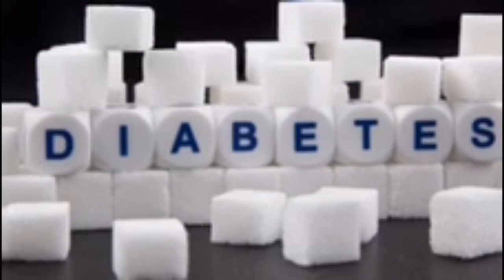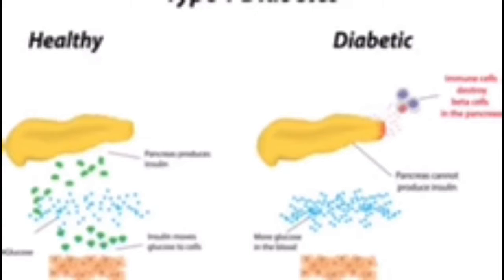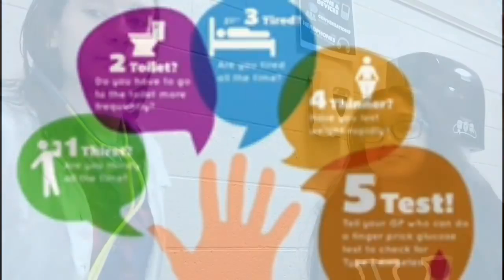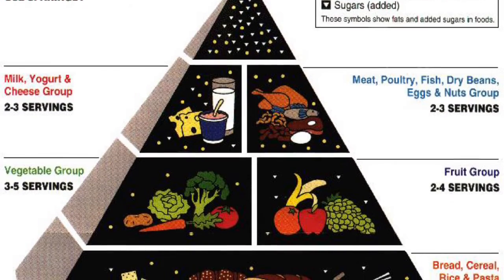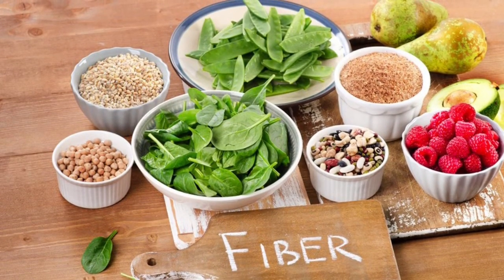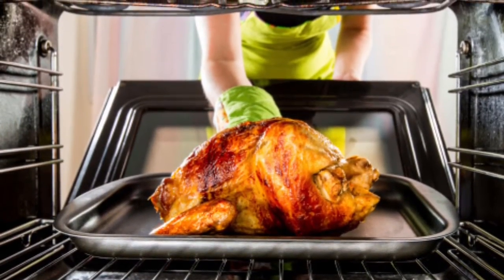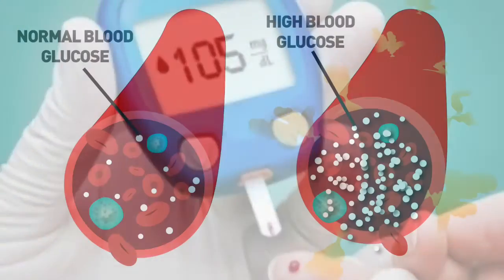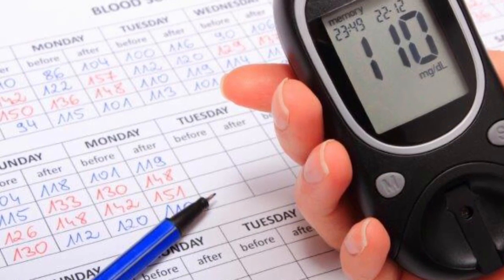Type 1 Diabetes